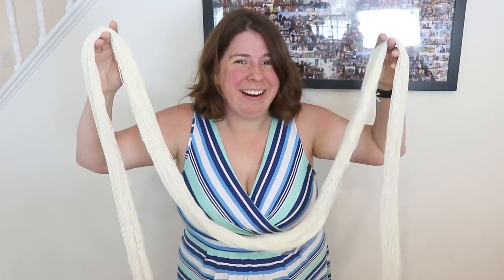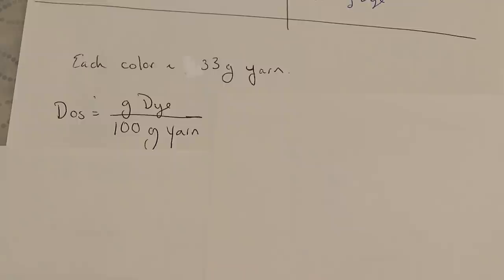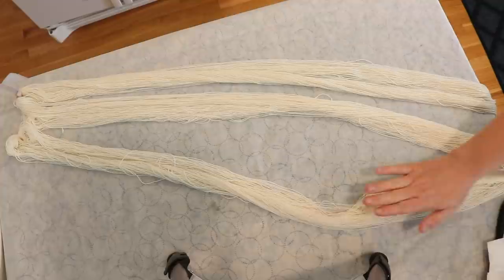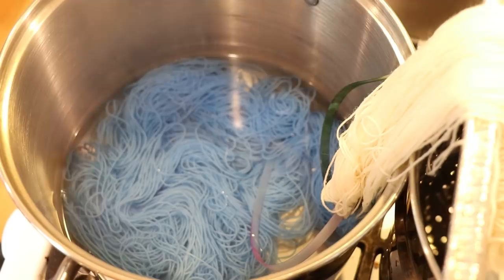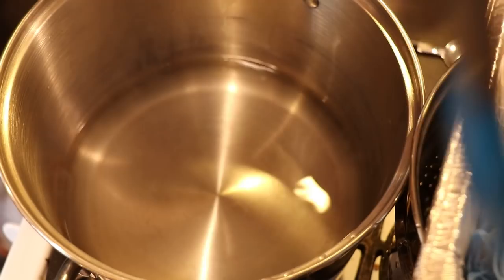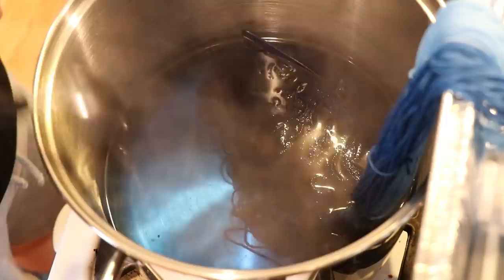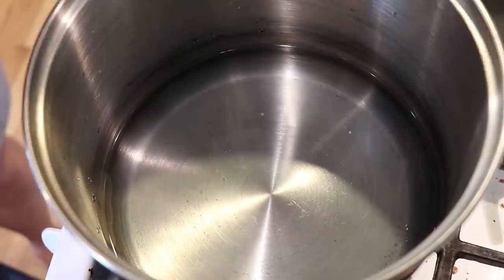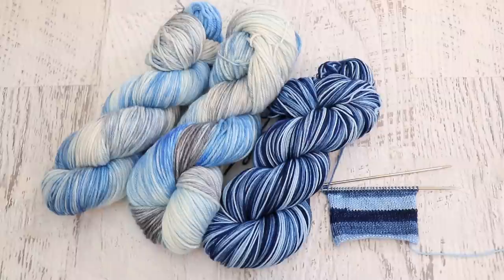Dyepot PS #40 - How to Dye Three Color Self Striping Yarn with a 5 Meter Skein from Wool2Dye4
ITEMS USED IN THIS VIDEO (or frequently used in my videos):
Wool2Dye4 5M Skein (75% Superwash Merino / 25% Nylon) (I know this link looks odd but it was the correct one as of 7/25/21) The listing used to say that they were 6 meters in circumference but now they say 5 meter.

VIDEO CONTENTS:
[0:00] Introduction
[3:02] Planning the colors (Dyeing Math!)
Color 1: 0.0625% DOS Extreme Blue
Color 2: 0.25% DOS Extereme Blue + 0.125% DOS True Black
Color 3: 1% DOS Extereme Blue + 0.5% DOS True Black
[8:30] Preparing the yarn - Dividing it into three sections
Presoaked overnight in plain tap water
[12:04] Making a 0.33% Stock Solution (diluting a 1% Stock)
50 mL 1% Stock Extreme Blue + 100 mL water; 25 mL 1% Stock True Black + 50 mL water
[13:18] Mixing the dyes
[14:56] Dyeing color 1 - The lightest Blue
8 cups of water + the lightest mixed color + NO ACID
Add the yarn before adding acid because the first color is so light
Add 2 T white vinegar after stirring the yarn around a lot.
[17:25] Dyeing Color 2
Same dyebath as before
[21:27] Dyeing Color 3
same dyebath but add 3 more T white vinegar
Heat for 40 min total and leave it in the pot to cool
[26:06] Adding a zip tie to protect the yarn
[26:29] Washing the yarn
[27:35] Leave no dye behind
200 g Swish DK
[29:41] The dry self striping yarn
[30:57] The swatch
30 stitch stockinette swatch on 2.5 mm (US Size 1) knitting needles
[32:24] The LNDB yarn and conclusions